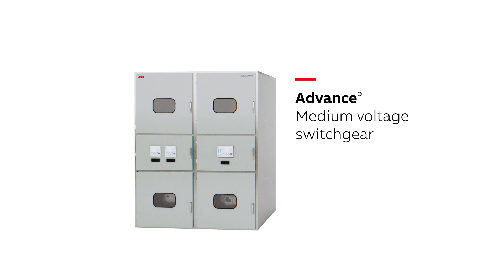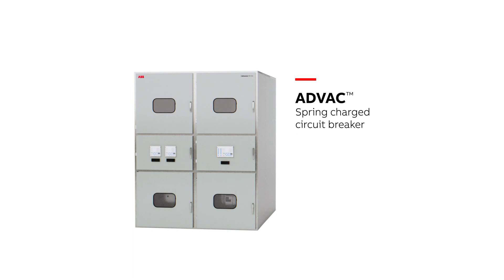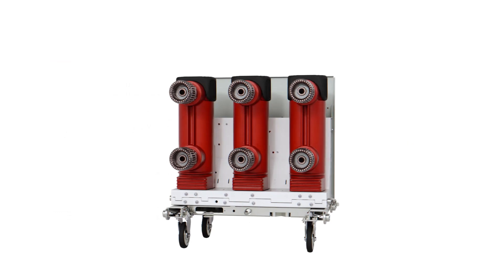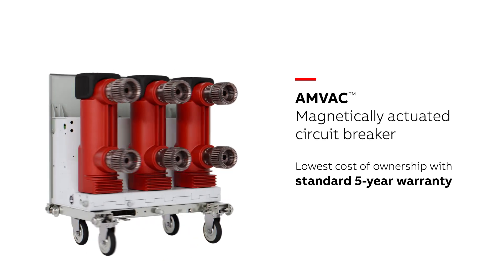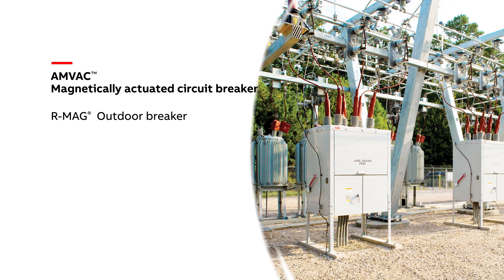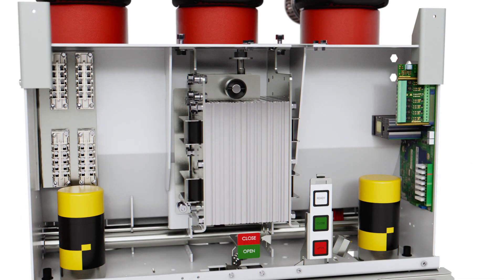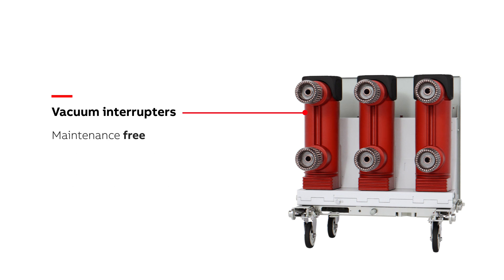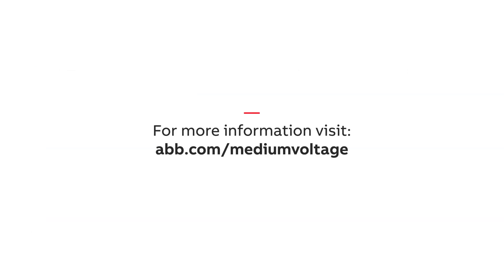ABB Medium Voltage Circuit Breakers: AMVAC™ and ADVAC™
An overview of ABB’s industry leading vacuum circuit breaker technologies in ANSI medium voltage switchgear applications.